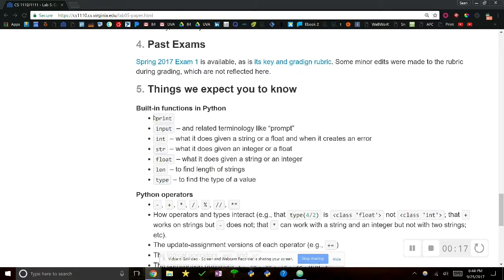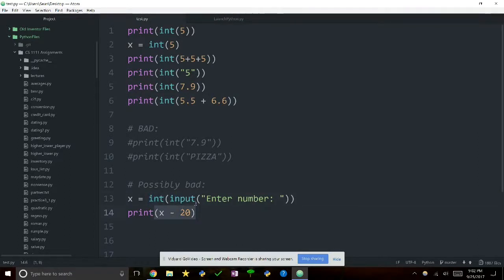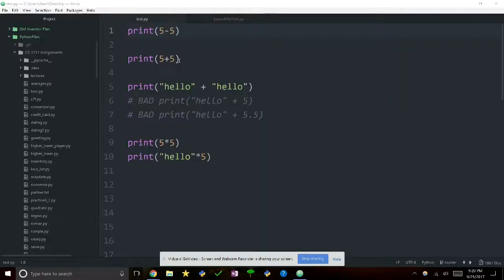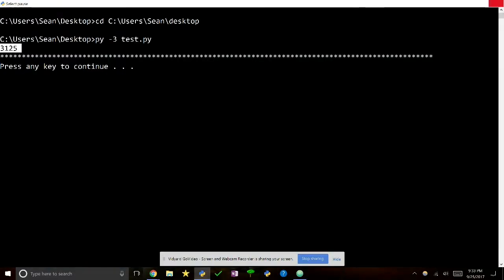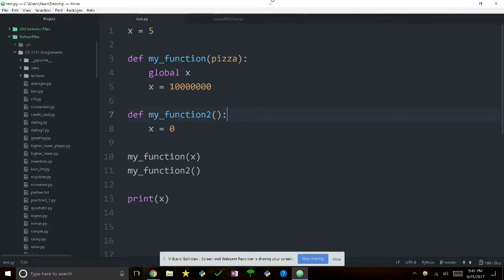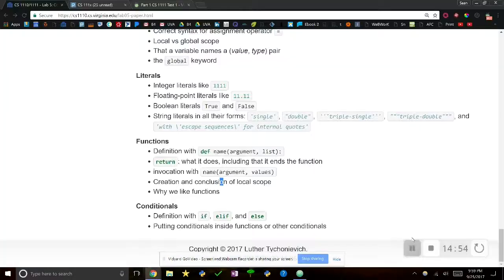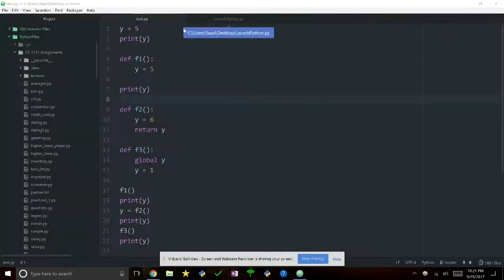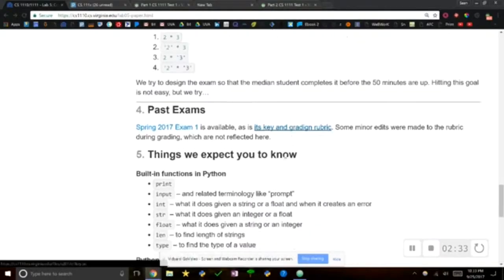CS 111x Test 1 Review (Fall 2017)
A poorly edited review video for Test 1 in CS 111x, Fall 2017